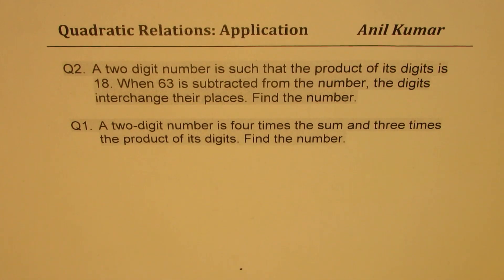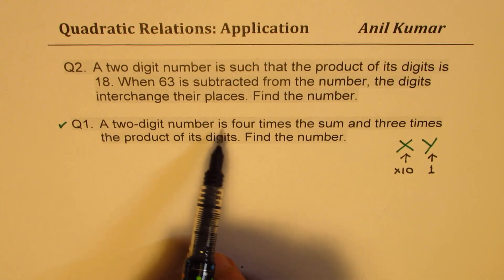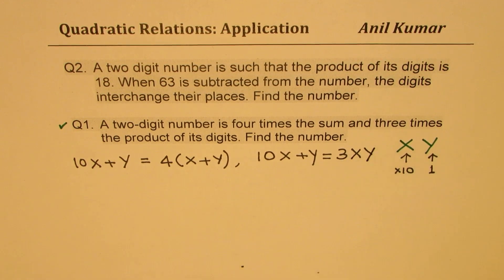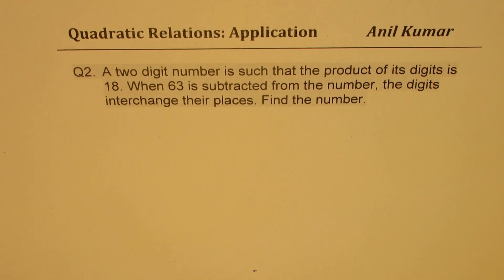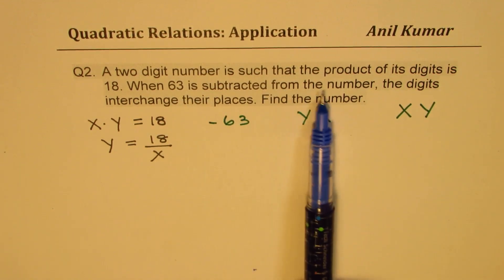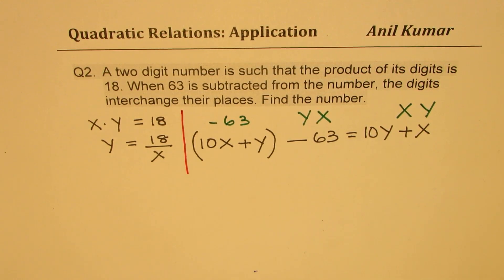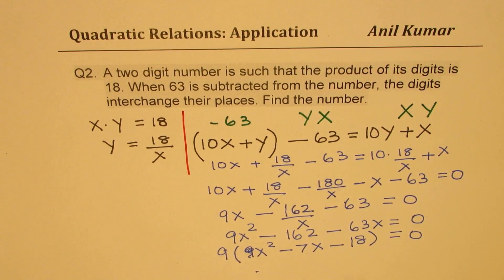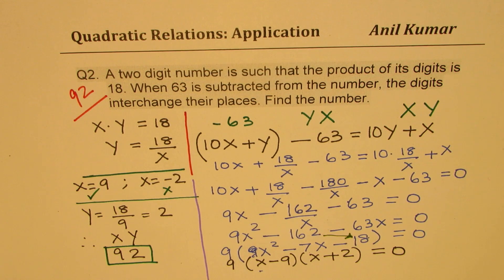Working with Two Digits Quadratic Applications MPM2D